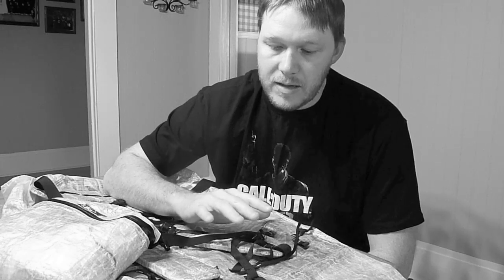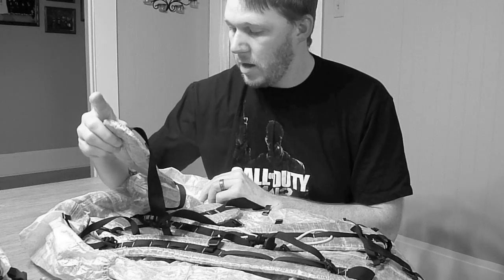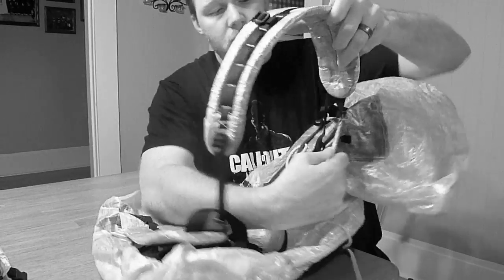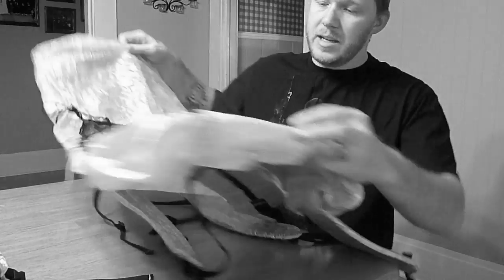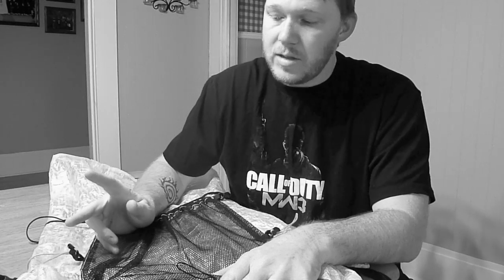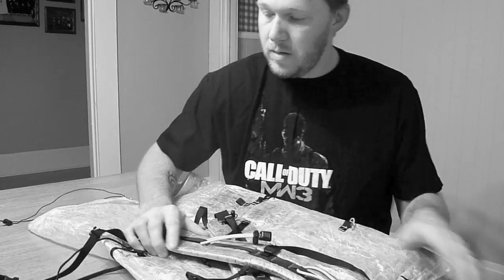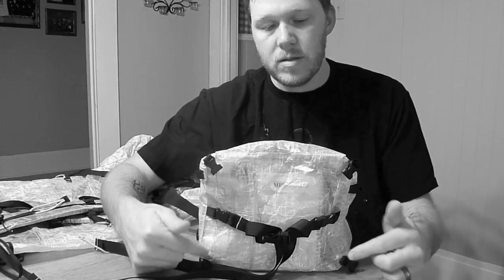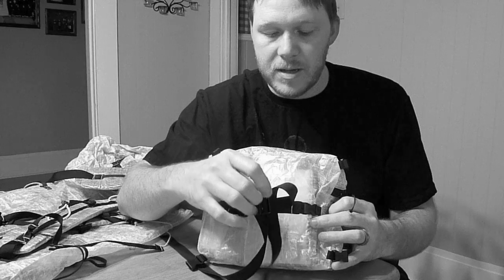First Look: ZPacks Blast 30 Backpack & Multipack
My sweet new ZPacks cuben fiber Blast 30 Backpack and Multipack arrived just yesterday! So, I thought I would do a quick first look video to show them off. I will be taking them out for a 4 day hike at the end of next week so look for some more video of these packs in use...as well as some other interesting items...